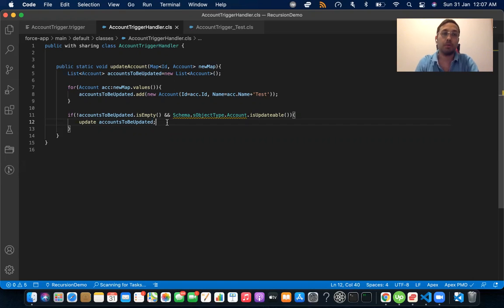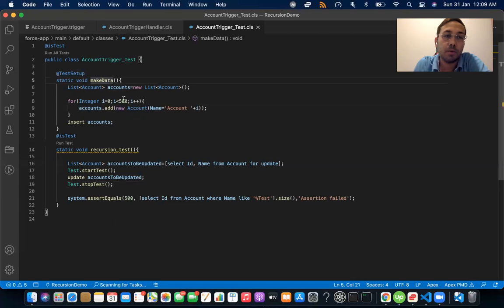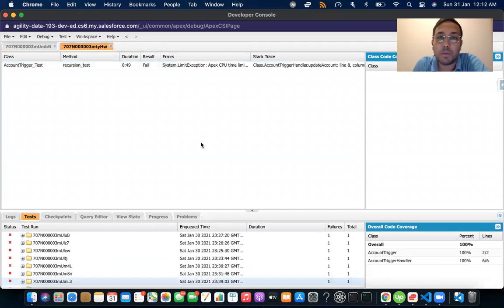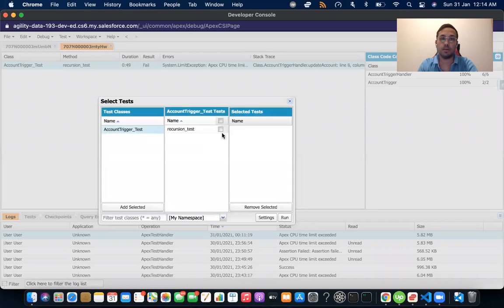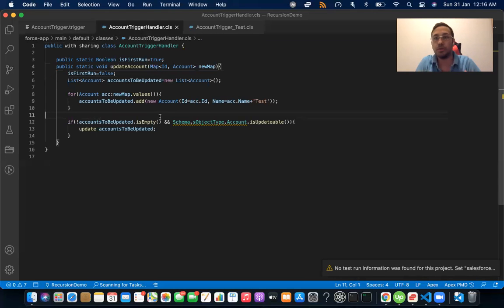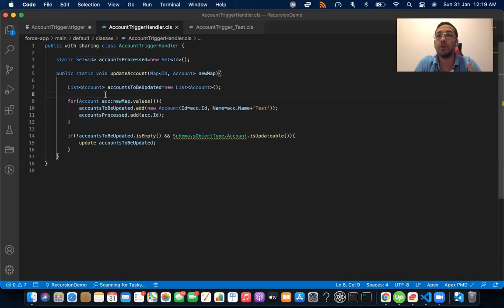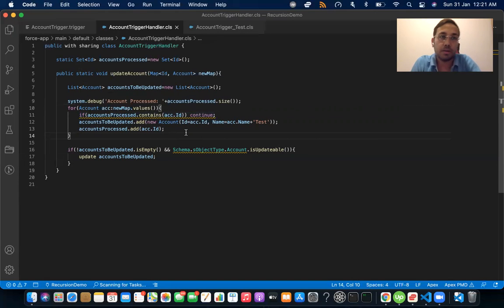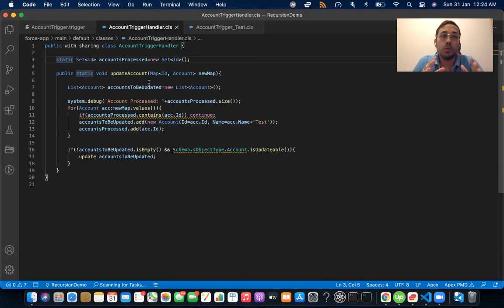How to prevent Apex trigger recursion in true sense!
This presentation shows how to prevent Apex trigger recursion using static boolean flag and the problems associated with it. It also shows how to overcome the limitations of the static boolean flag by using a static set of Ids to track the records that have been processed in a given transaction.

Feel free to fork it and push upgrades to my repo if you are interested.